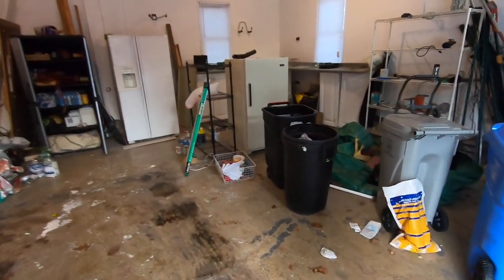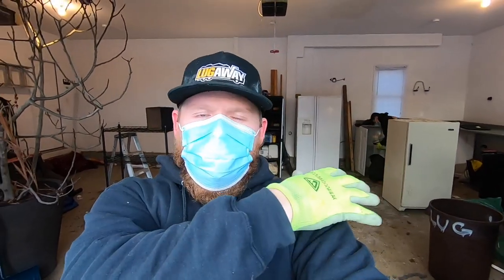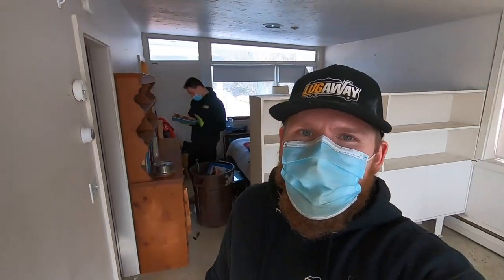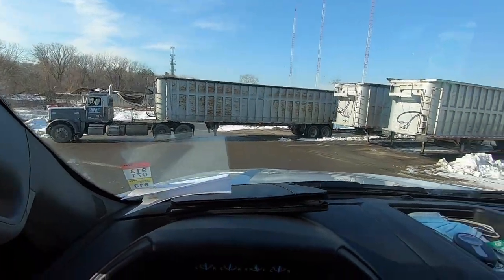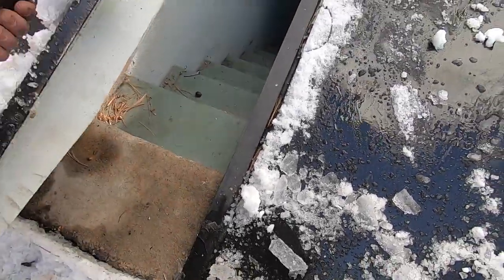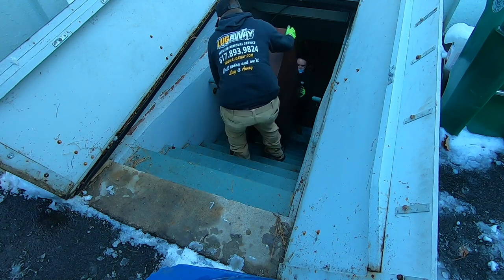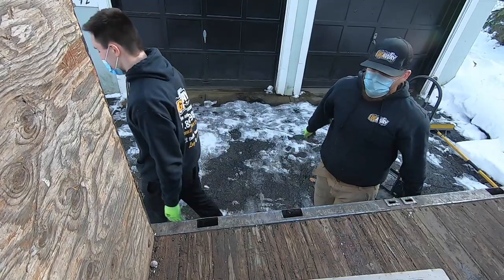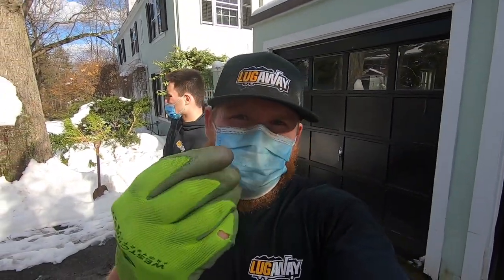HOW I MADE $3K IN ONE DAY JUNK REMOVAL DAY IN THE LIFE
Get off the couch and start making money! If there were ever a perfect time to start a junkremoval business it would be NOW. We put smiles on peoples faces and make a little money while we do it!

If you are interested in starting your own junk/debris removal business, take a look through my channel and other videos. I'm an open book and guarantee these videos will provide you with answers to your questions.

Milwaukee Super Sawzall (Tool Only)
Milwaukee 8.0 High Output Battery
DeWalt FlexVolt 60V MAX Sawzall (Tool Only)
DeWalt 20V/60V MAX 9.0-Ah Battery (2pk)
Milwaukee 9” Wrecker Blades (10pk)
Diablo 9” Arbor Blades (3pk)
Lenox 6” Thick Metal Blades (5pk)
Carhartt Men’s Rugged Flex Rigby Double Front Pant

Please leave any comments or questions. I get back to everyone!